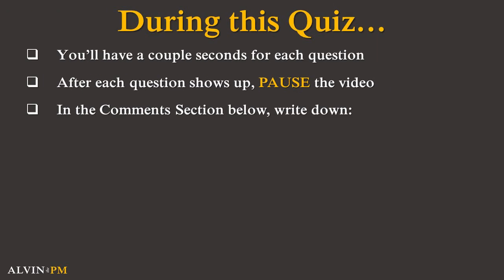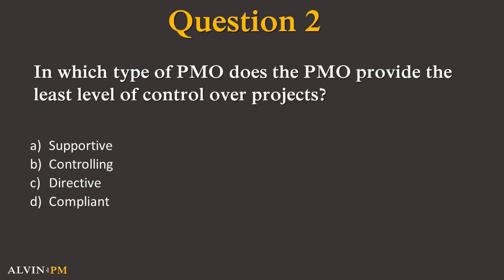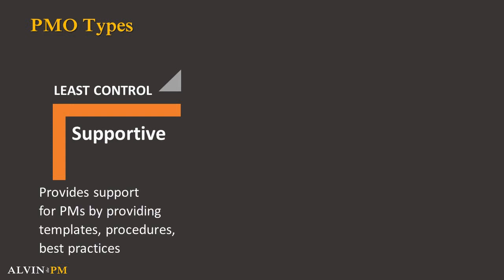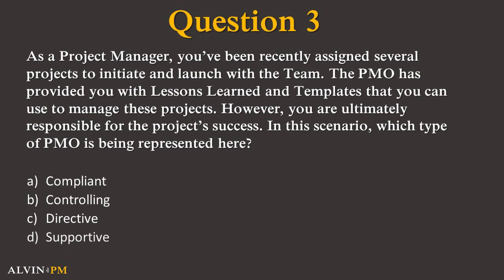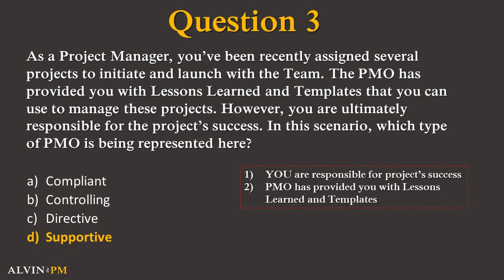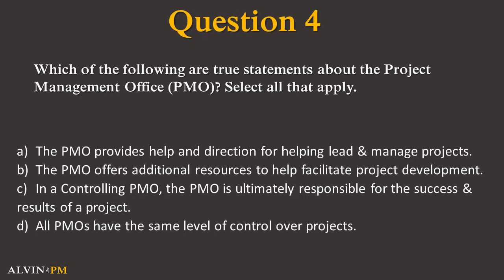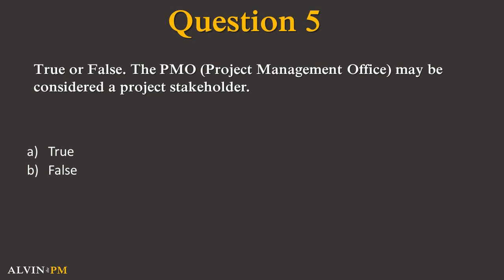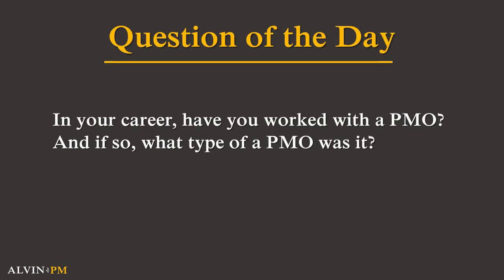CAPM EXAM PRACTICE QUESTIONS - PROJECT MANAGEMENT OFFICE PMO EXPLAINED | CAPM EXAM & PMP EXAM PREP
***In today’s Weekly Quiz, we’re reviewing questions on the PMO, also known as the Project Management Office. Do you know what a PMO is, and how it integrates with your role as a project manager? Practice for your CAPM Exam with these questions!

✅ Can you SOLVE these Practice CAPM Exam Prep Questions without a mistake?
✅ Be sure to stay until the end of the video to identify your weak areas, and where you should LEVEL UP

💡 QUESTION — Which Exam (CAPM or PMP Exam) are you taking, and WHEN do you plan to take it? Share with our PM Community in the Comments section of this video!

ABOUT THIS VIDEO: Alvin the PM reviews CAPM Exam Prep Questions focused on the Project Management Office that any test taker for the CAPM Exam or PMP Exam, should NOT MISS in areas covered on the day of the Exam! The focus on this Weekly Quiz is on the Process Group for Integration Management. If you can SOLVE these CAPM Exam Prep Questions without a mistake, you’ll be that much closer to successfully PASSING your Exam!

Helping you PASS and DOMINATE your PMP Exam & CAPM Exam in Project Management! Let’s become Certified Project Managers together!

To the author’s knowledge, these practice questions have not been duplicated from other project management sources, online websites, or textbooks. Additionally, this is NOT a test bank of CAPM Exam or PMP Exam Questions. These practice questions DO NOT REPRESENT the actual Exam Questions which you would see on the actual CAPM Exam or PMP Exam, and are to be used ONLY as a REFERENCE for your own study journey.

All content in this video and description is for informational purposes only, and has been carefully developed based upon the author’s knowledge and research into project management, as well as the author’s experience & preparation with studying for the Project Management Certification Exam. All information in this video does not guarantee an explicit or implicit likelihood of success or guarantee towards passing the PMP or CAPM Exam. You should use this as a reference only while studying for your PMP and CAPM Exam. Additionally, Alvin the PM is not a PMI REP (Registered Education Provider). PMI, PMP, and CAPM are registered trademarks of the Project Management Institute, Inc. Alvin the PM has been careful to not violate or infringe any copyright laws, and copyrights of all organizations have been acknowledged. You should consult with your official project management textbook or latest standard from the Project Management Institute, Inc for the most accurate information.